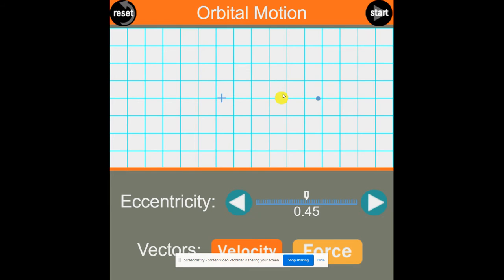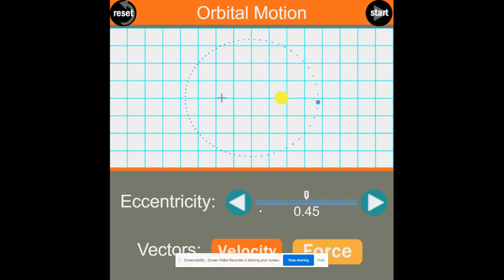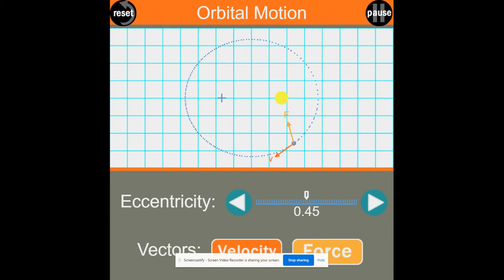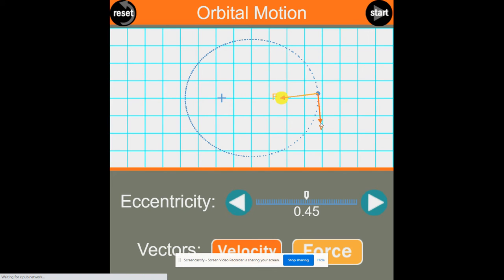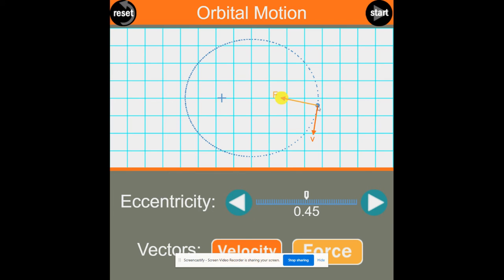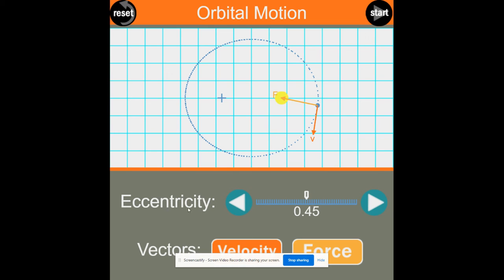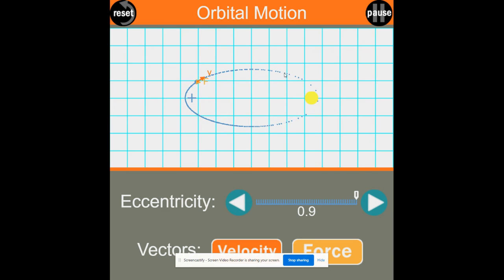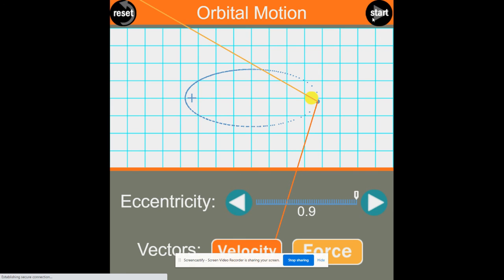Orbital Motion Simulation